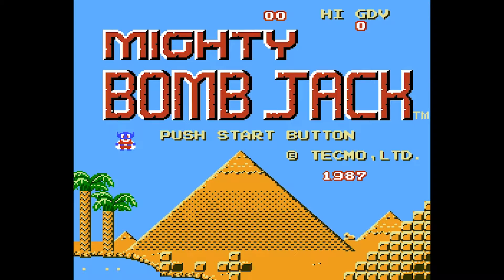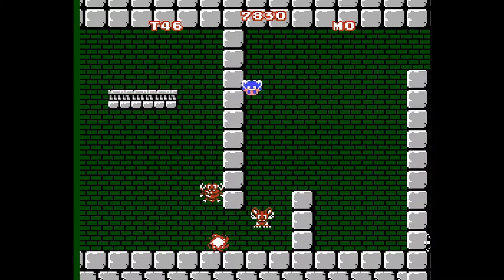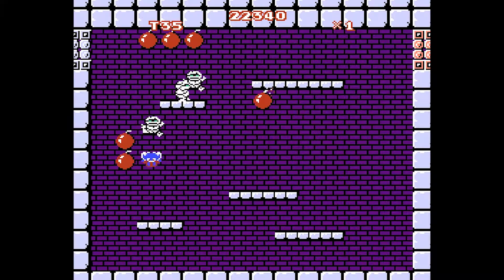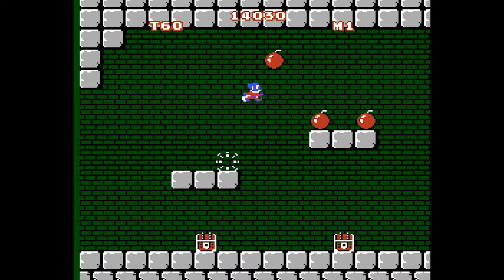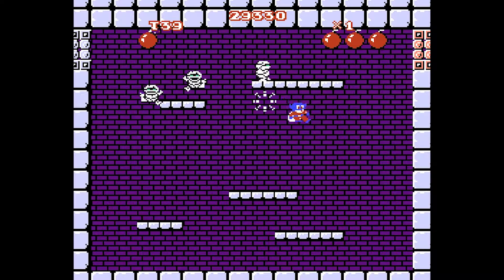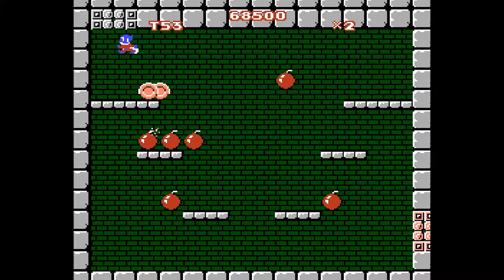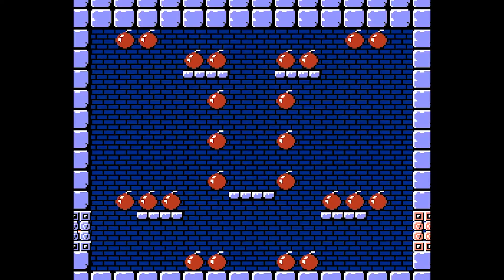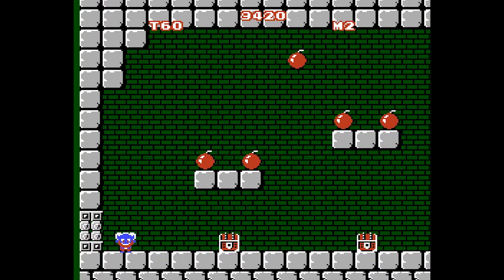Mighty Bomb Jack (NES, 1986) Quick Play with TnC | TR #22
Apparently this game was only released in Australia, and we can certainly see why. The bombs don't matter, there's a weird outfit switching mechanic, and T just doesn't find mummies all that threatening. It takes like 10 minutes to figure out what the hell is going on, and we've still got questions. Can you answer them?

Wishing we played something else? We're located near a pretty cool retro game store and can find most anything.

Like other cool stuff? Check our Instagram for photos, 3d renders, and motion graphics